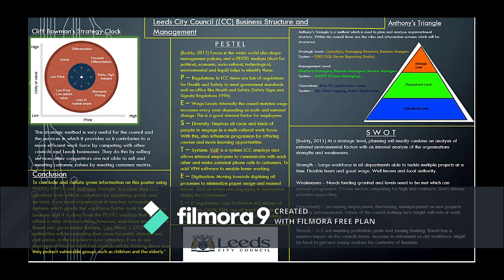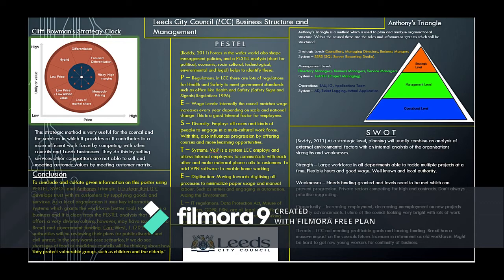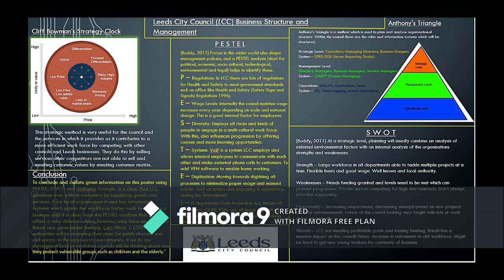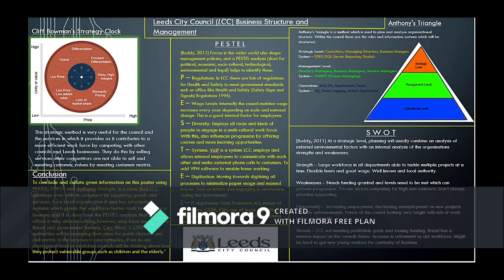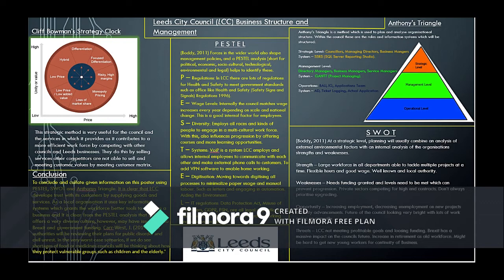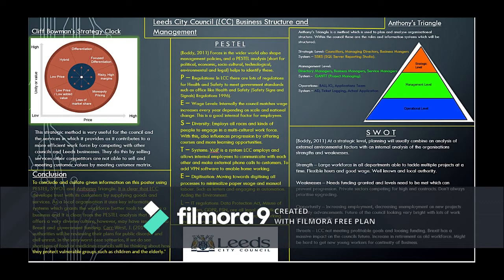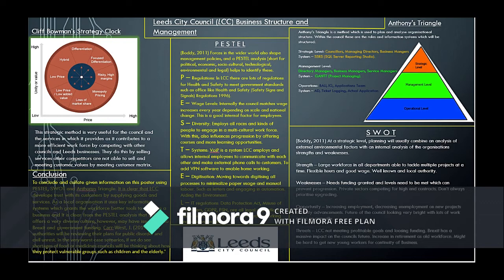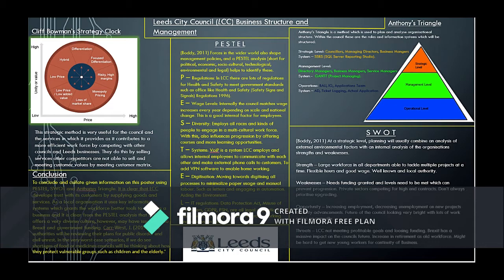Matthew Mentlak - ISBO1 Assignment